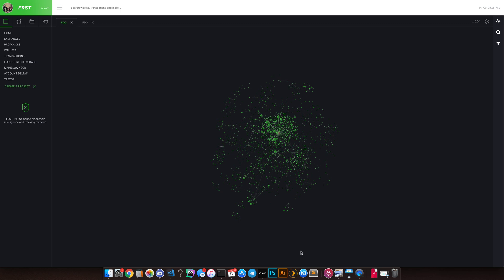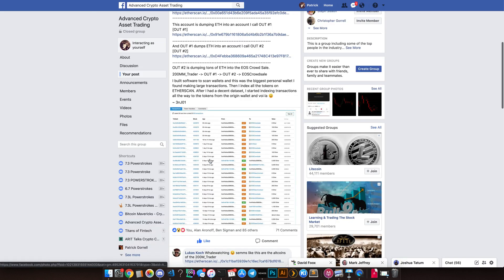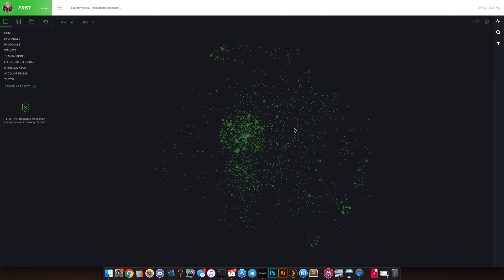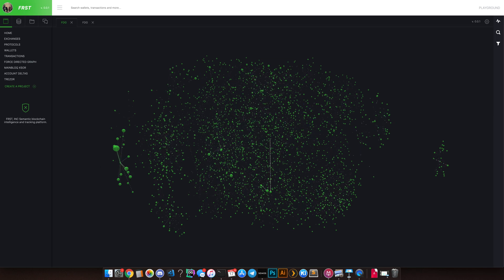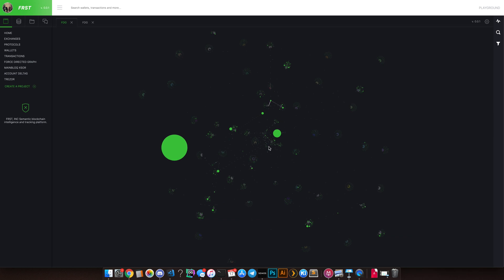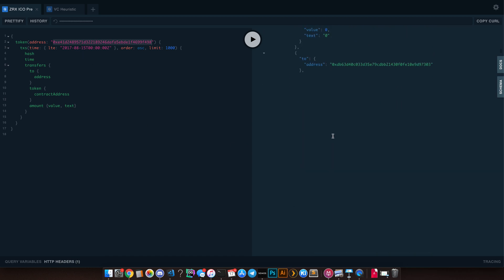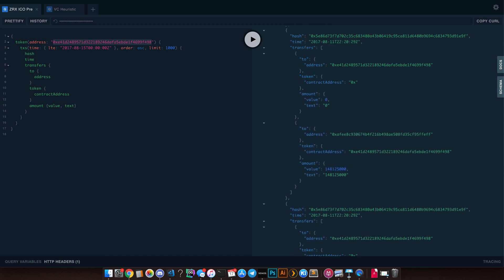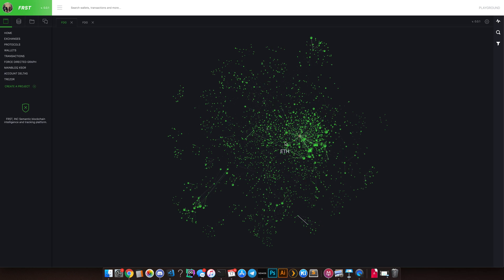FRST, Blockchain Analytics Data-Science and Intelligence Platform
FRST founder Patrick Gorrell dives into the basics of using On-Chain data to discover opportunities by following blockchain wallets.